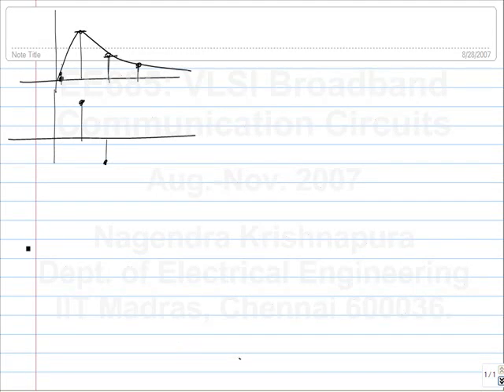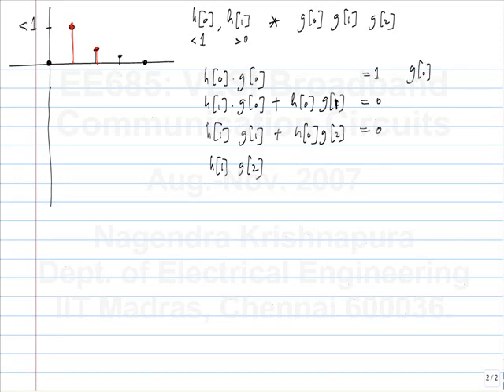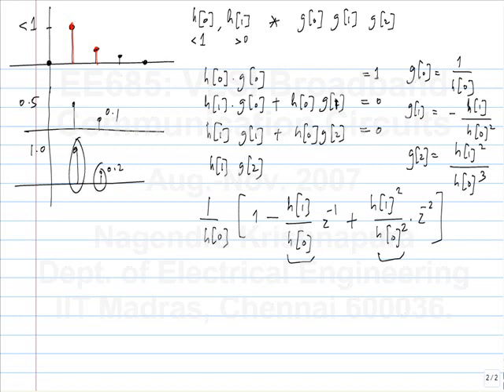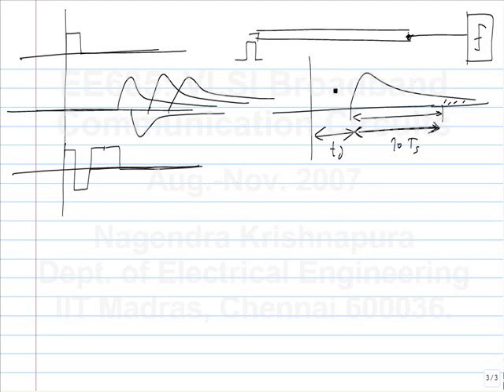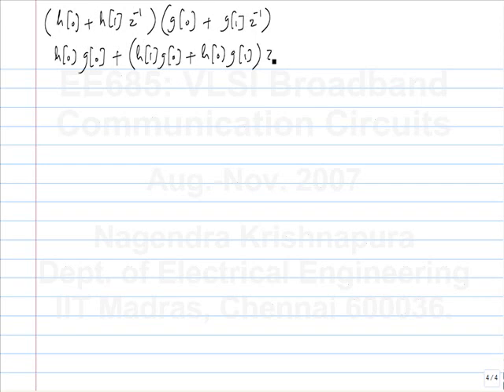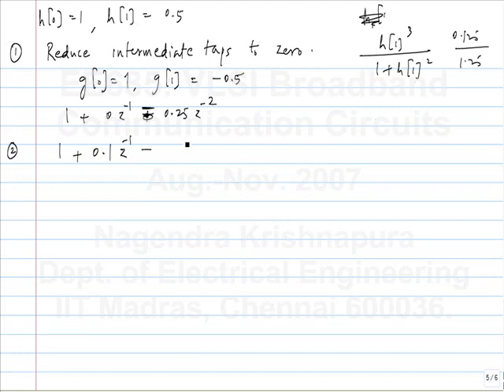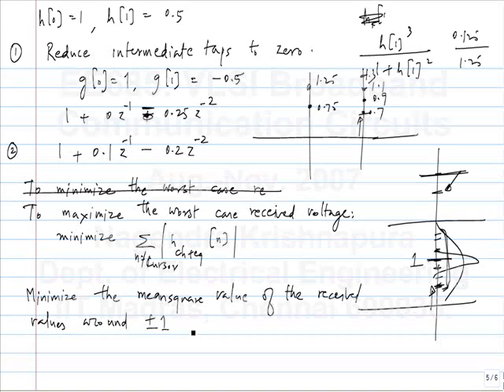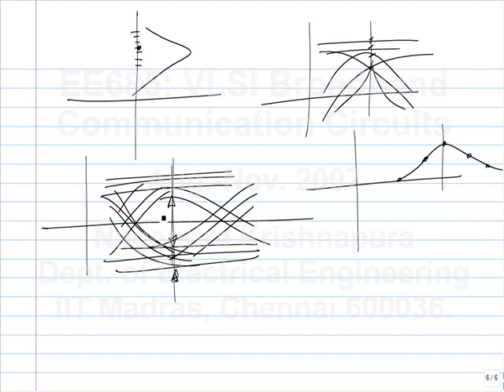lecture14 - Equalizer design - minimizing the residual error